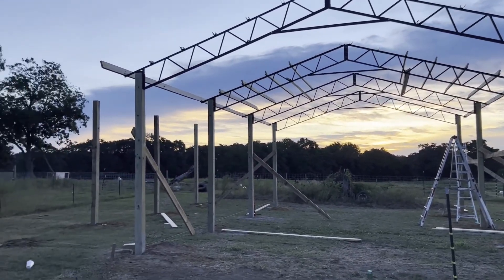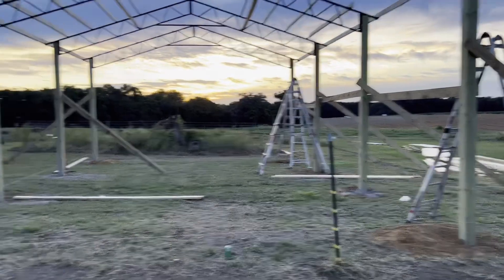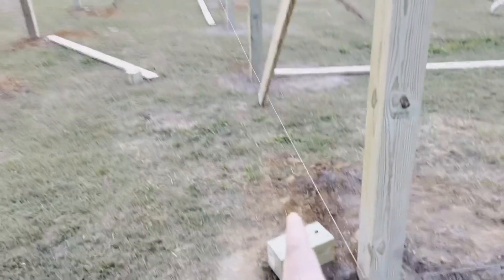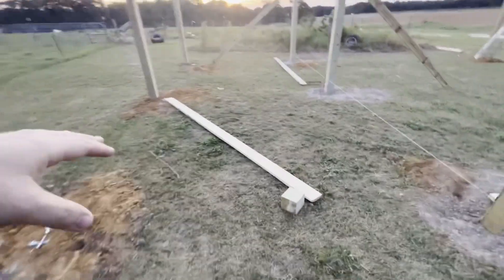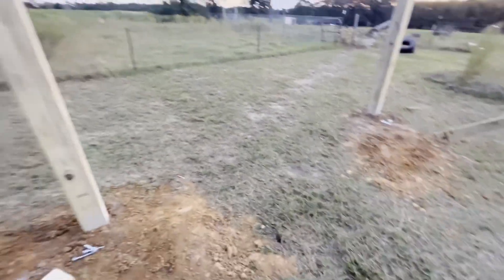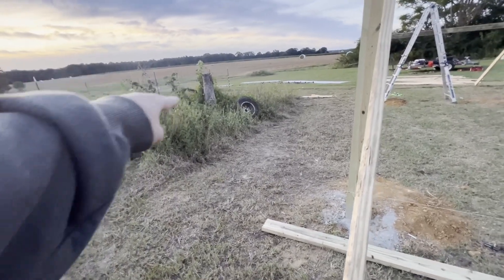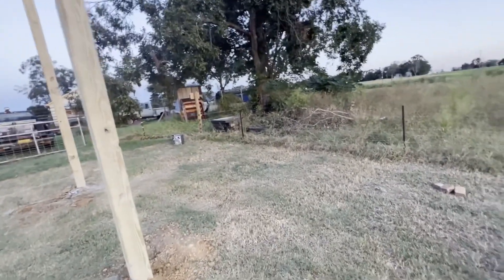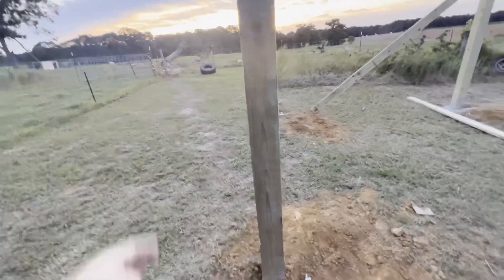ITS FINALLY HERE!!!!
It’s finally here guys. Let the videos roll. Hope everyone has a good week and we will see y’all next week.